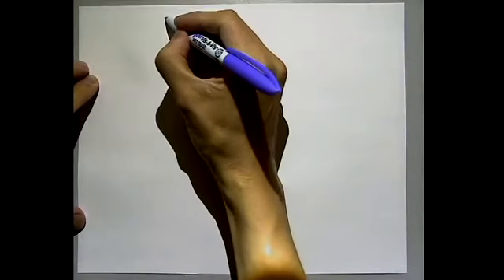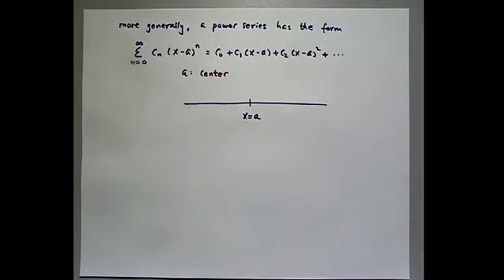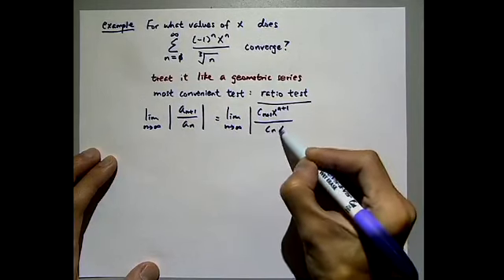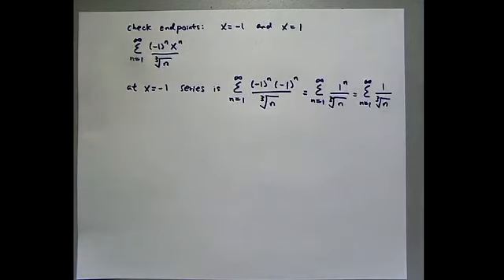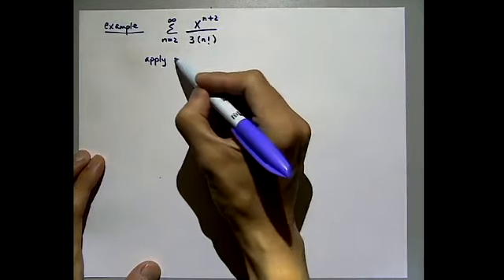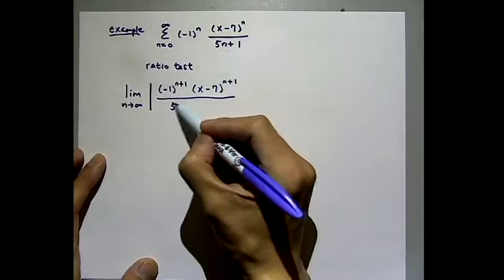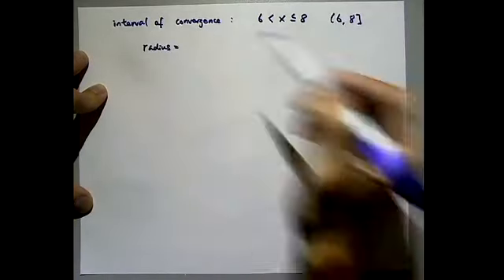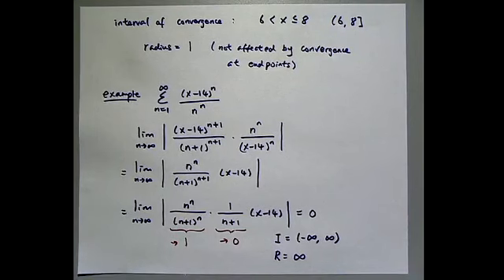MA 162 Calculus II Lecture 28